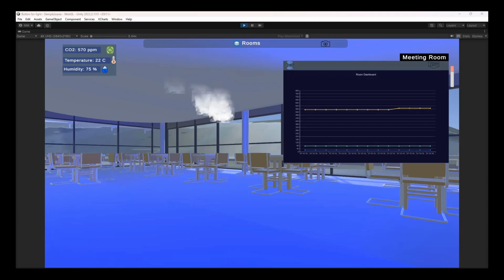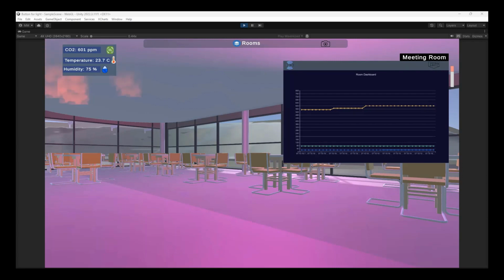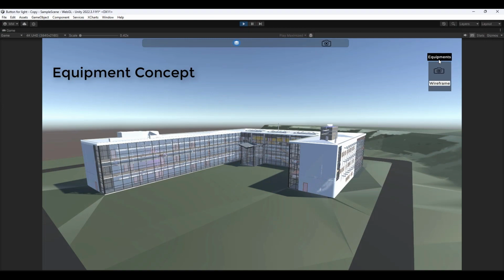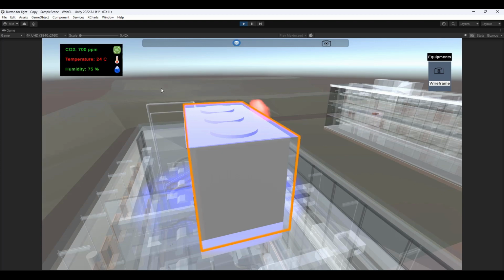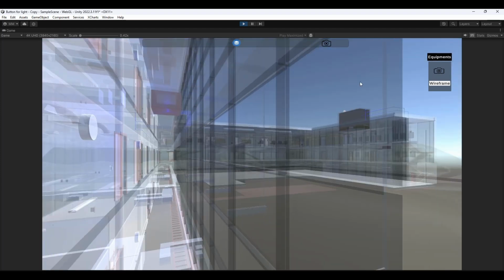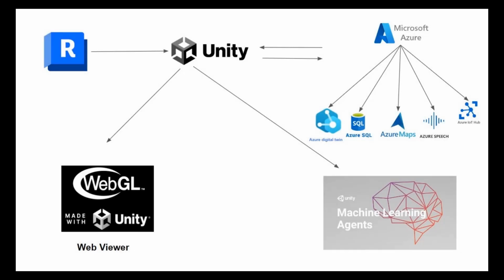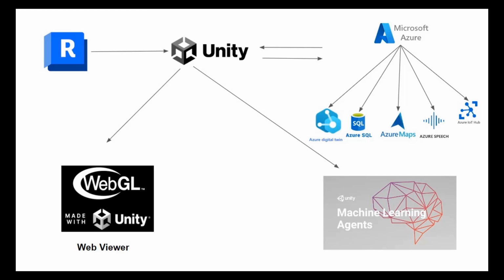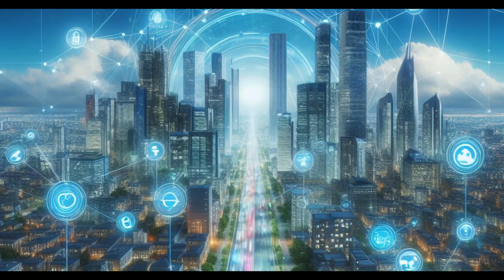Digital Twin with Unity and Azure